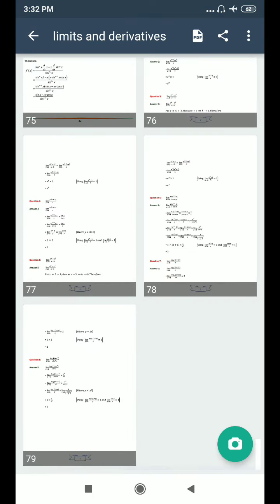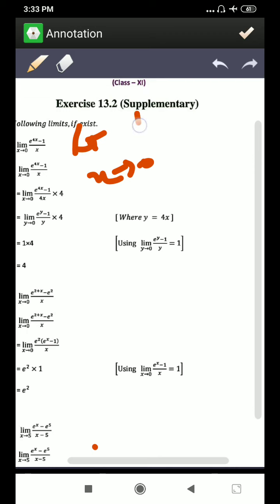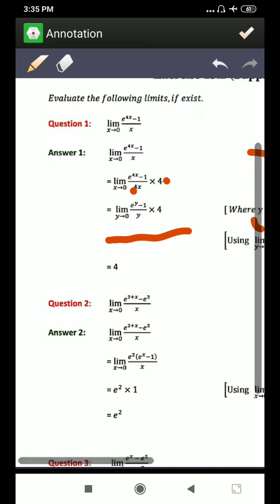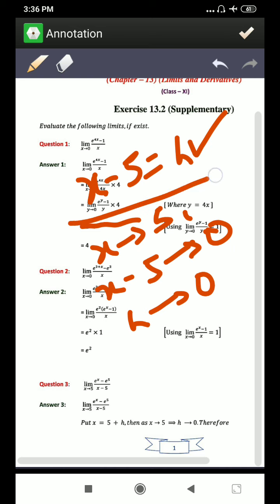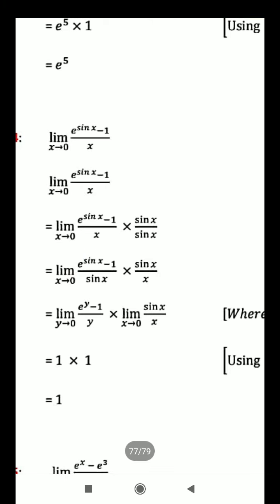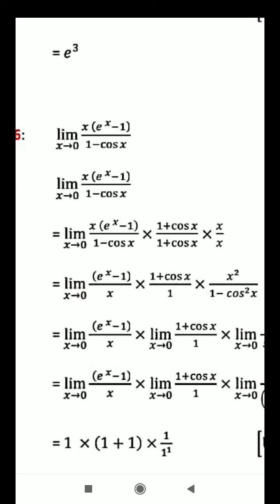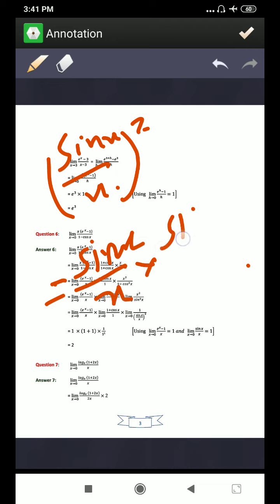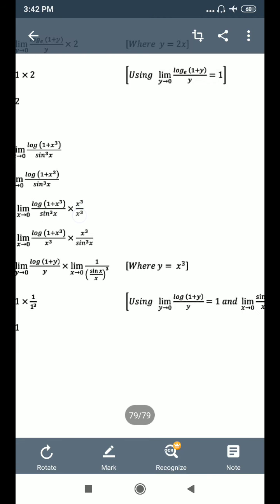11th Maths" NCERT solutions" Limits & Derivatives Part-7" Supplementary Exercise